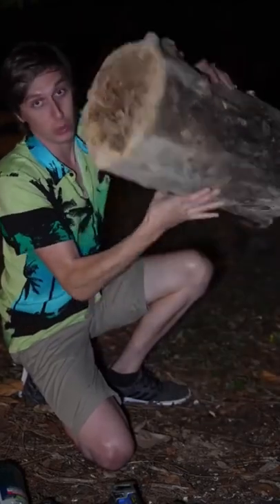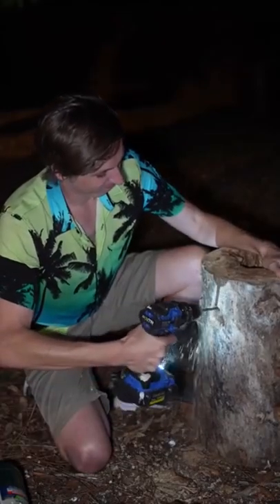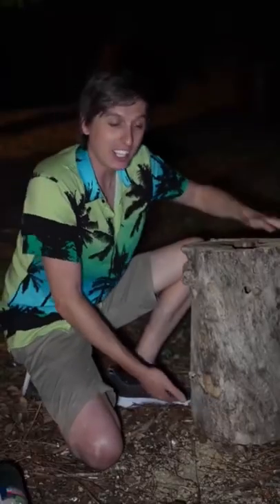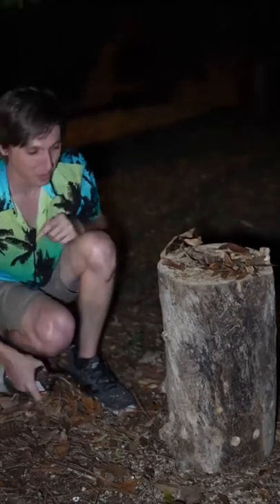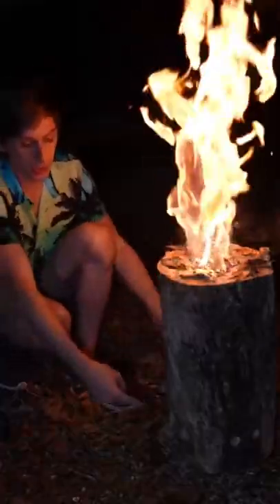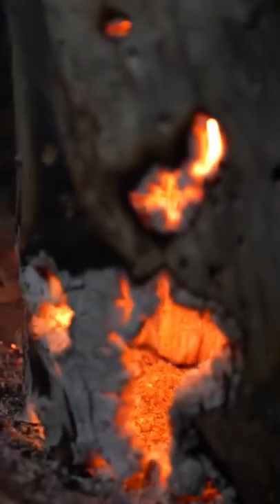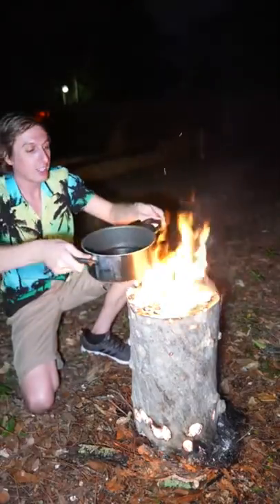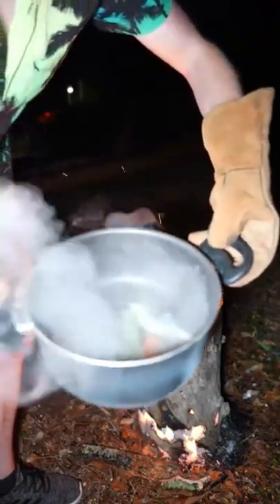How to make a ROCKET CAMPFIRE from a hollow hog!! 🔥😯